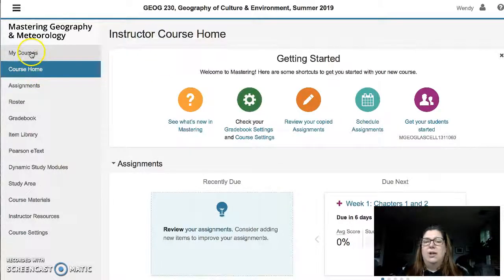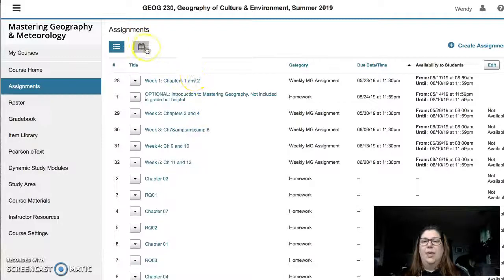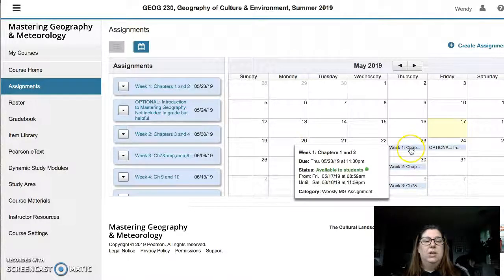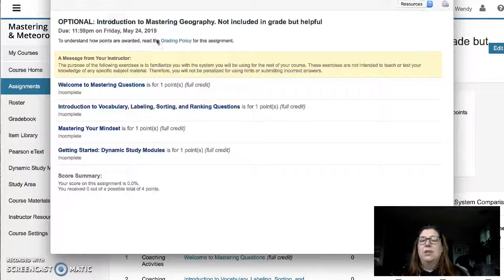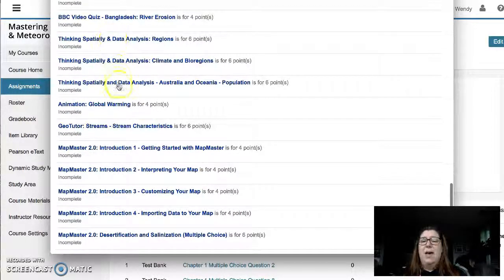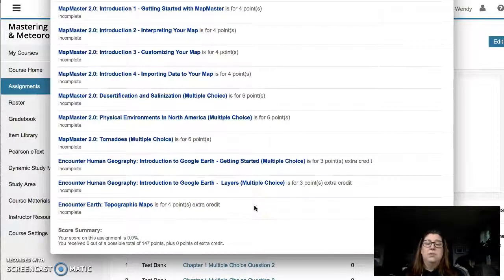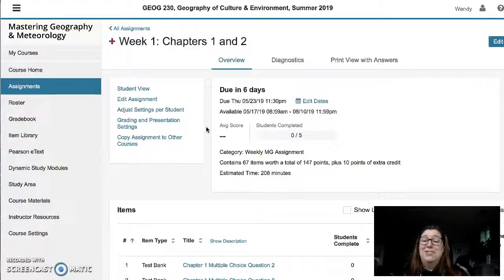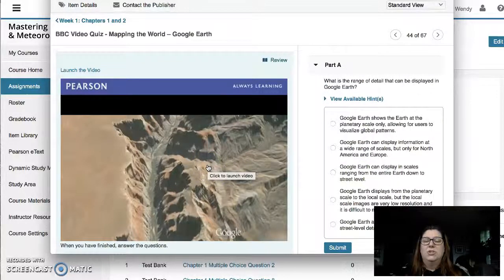Basics on MG